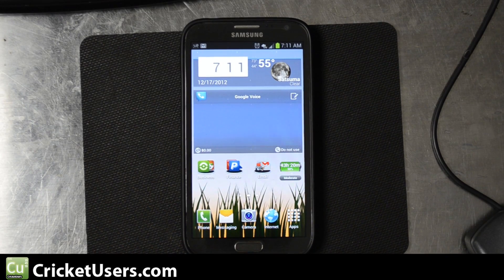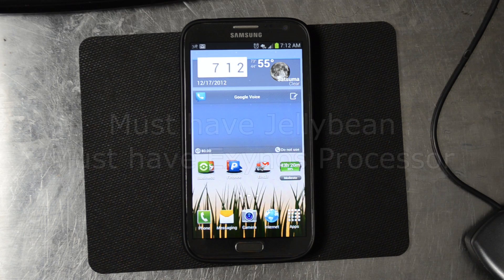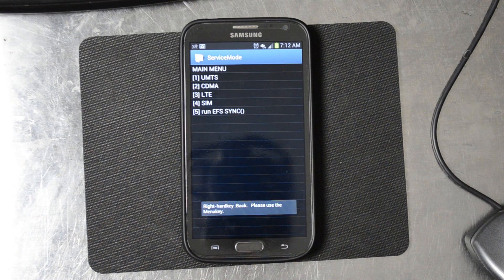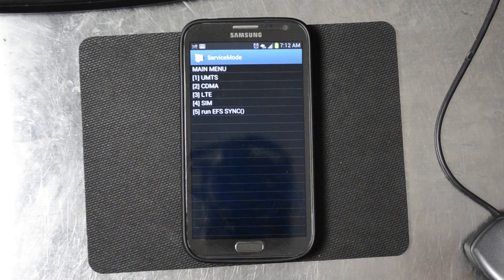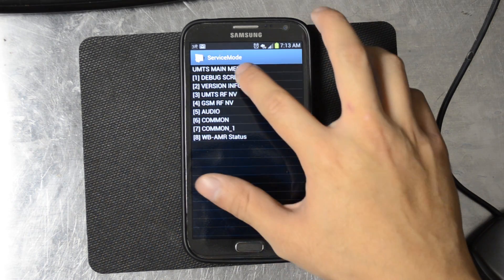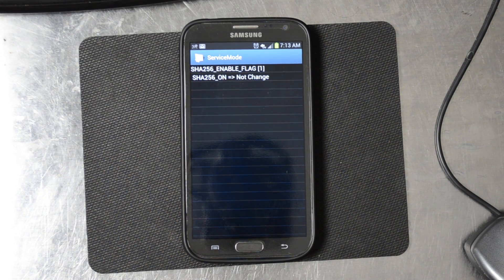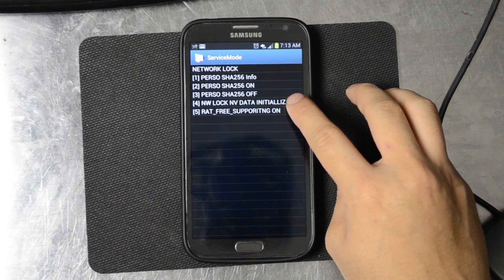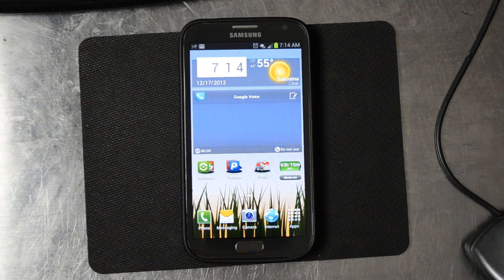US Tech Channel - Unlock the AT&T Galaxy S3 / AT&T Galaxy Note 2 and Other GSM Version for Free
Thank you to those responsible for this.

Unlock Samsung Galaxy S3 and Galaxy Note 2 GSM devices.  This may work for other devices as well.  It requires that you be running Jellybean 4.1.